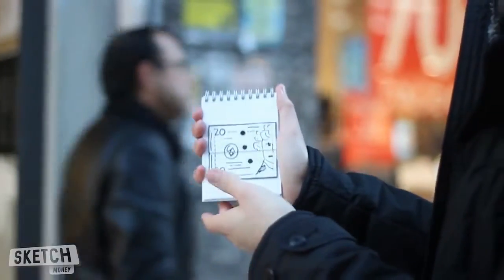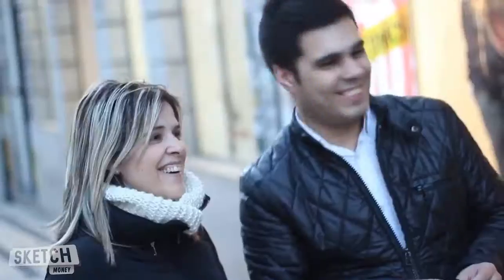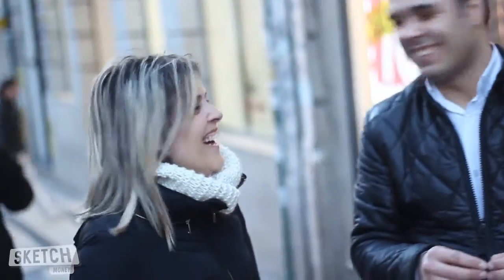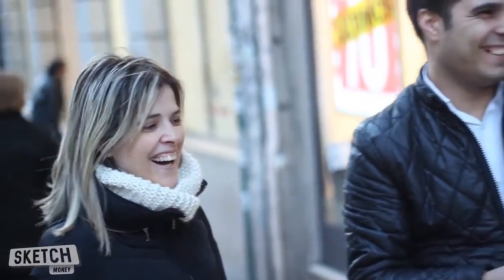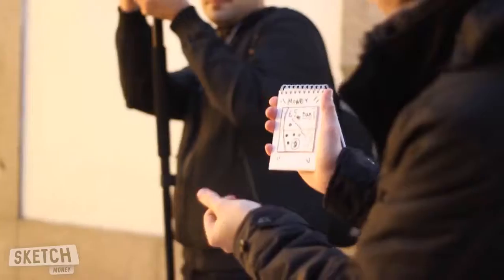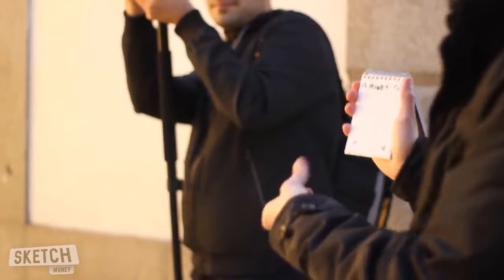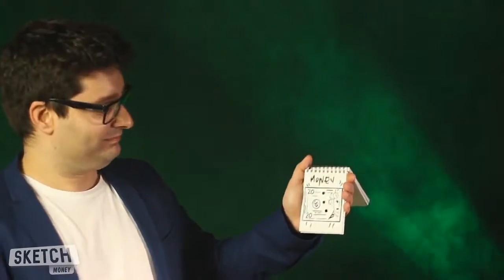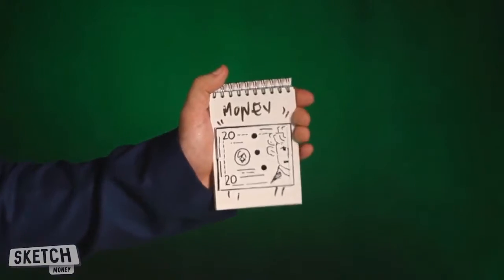SKETCH MONEY by João Miranda and Julio Montoro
Description:

Making money magically appear always astonishes the audience.

Thanks to the creative minds of João Miranda and Julio Montoro, that classic is now better than ever!

In this illusion, the magician shows a pad, and sketches a bill.

Suddenly the drawing VISIBLY jumps out of the pad, transforming into real money! •Gimmick supplies included
• Customize to any bill from any denomination
• Customize the design to fit your presentation
• Comes with enough material for 3 different bills, so you can vary the performance.
The illusion is extremely easy to perform, and is always guaranteed to get an amazing reaction from the audience. Mystify and excite your audience with Sketch Money - they've never seen anything like it!

TV rights are included with the purchase.